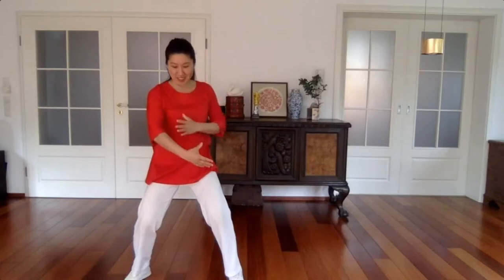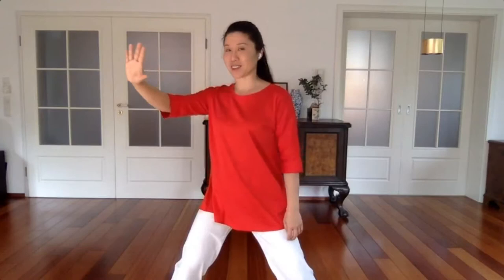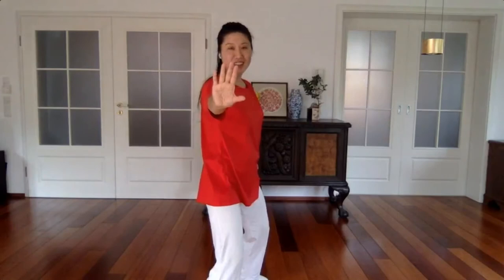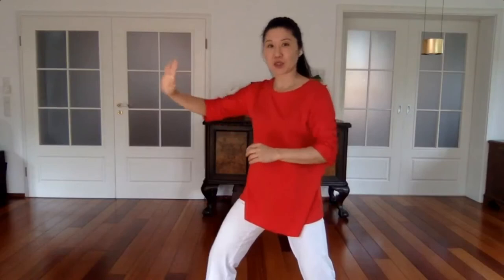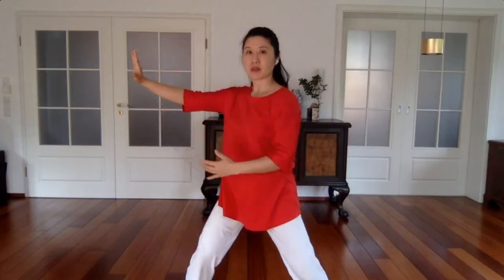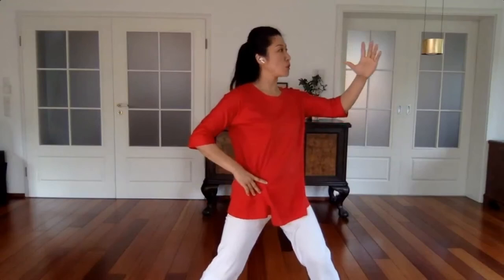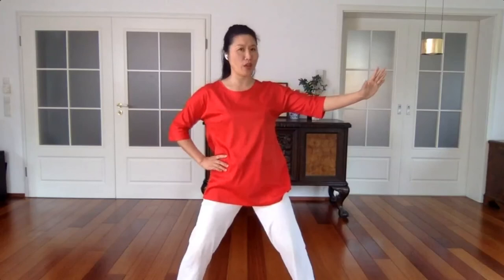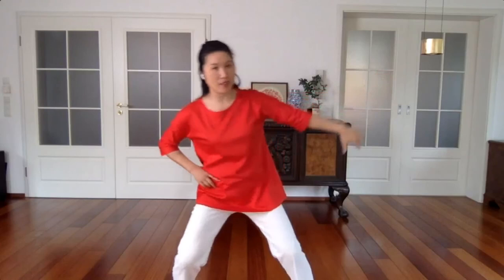Jing Tai Chi Basics with Teacher Li Jing， Tai Chi for Beginners 简单的太极练习• 北京武术队李靖 (2021)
World champion Teacher Jing introduces her new series, 24 Form Yang Style Jing Tai Chi.
-- Online classes begin Monday, April 19, 2021
Time: from 5 - 6 PM European central time / 11:00 -12:00 AM EST/8:00-9:00 AM Pacific
(with replay!)
See your time zone when you register.
More info at: Jingtaichi.com

Sleep better, develop inner calm, and quiet your mind with these simple, gentle movements.

Li Jing was born in Beijing, China. She grew up in a well-known Wushu, or martial arts, family. Her father, Li Junfeng, was the chief coach of the Beijing Wushu Team for 16 years, winning the national championship over 12 consecutive years.

- 李靖是原北京武术队运动员
- 北京武术队教练李俊峰先生的女儿
- 世界太极拳网-太学堂的导师之一
- 师承八卦掌传人孙志君先生，陈氏太极传人拳朱天才先生
- 冯志强、叶树勋、杨振铎、李德印、李秉慈、高浮、门惠丰、阚桂香等老师的学生
公众号：生活太极
视频号：李靖的生活太极